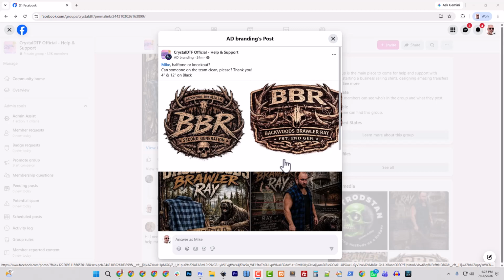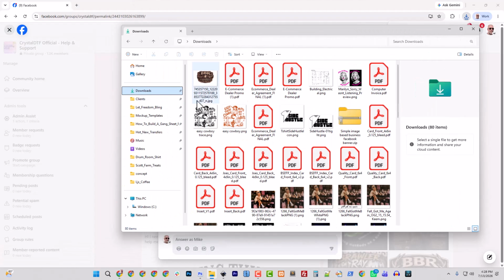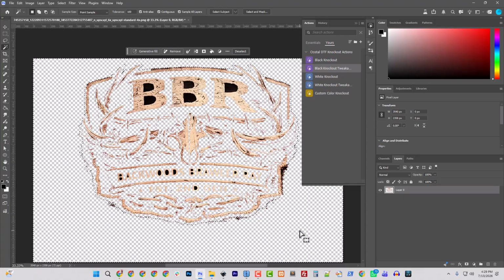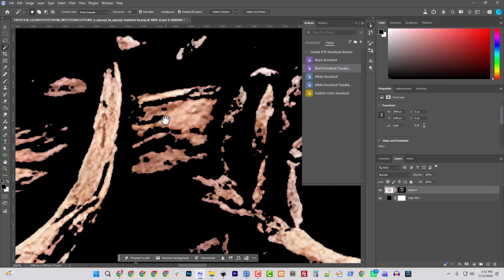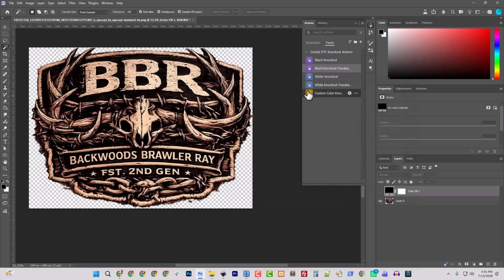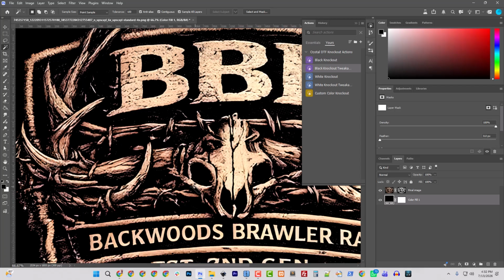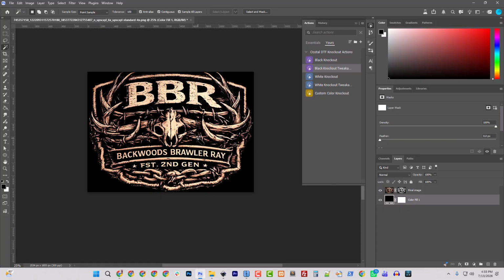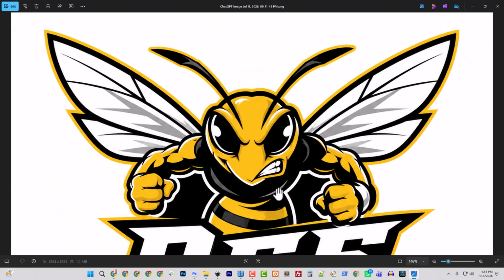Halftone Knockout vs Regular Knockout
Just another example of prepping art for DTF!